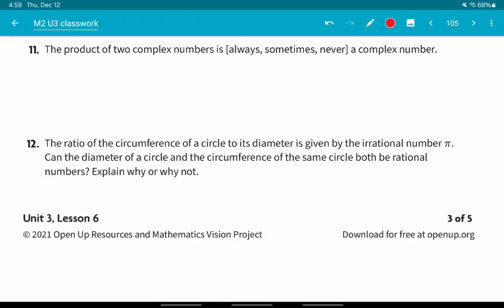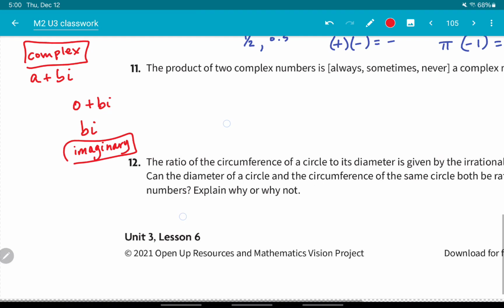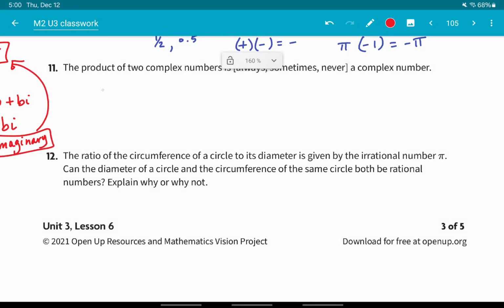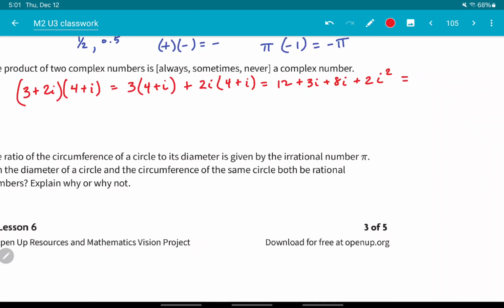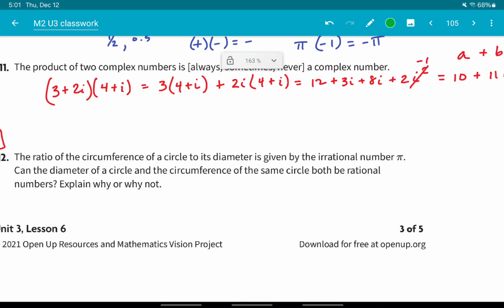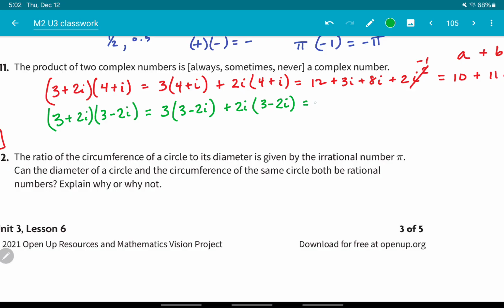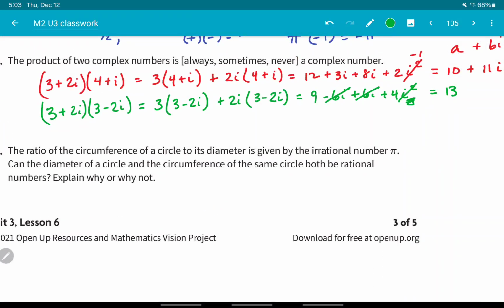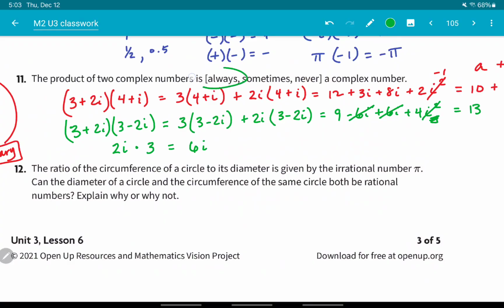Open Up HS Math II Unit 3 Lesson 6 Question 11